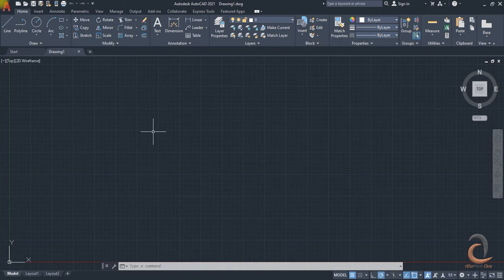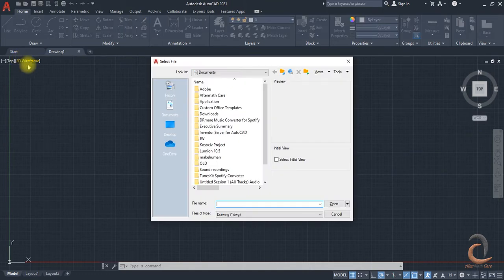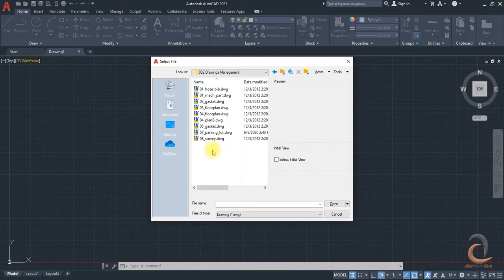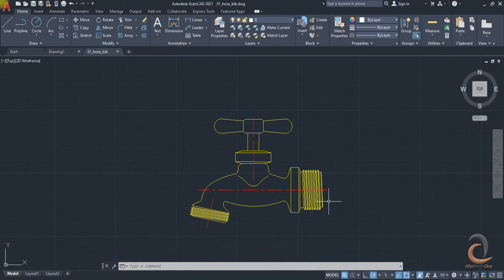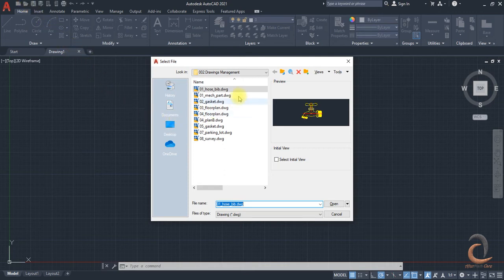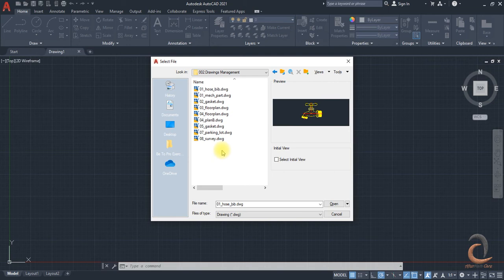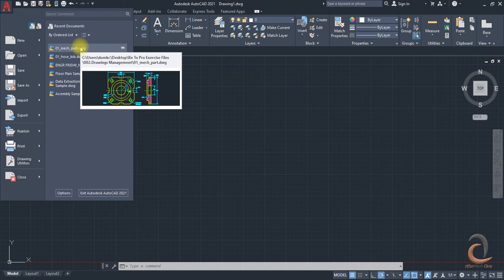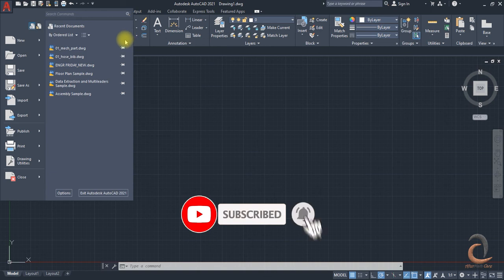AutoCAD Drawing Management: Opening AutoCAD Drawing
This is an Educational Beginner to pro learning channel on AutoCAD, which I call “B2Pro” for short. It is a Fundamental or Essential series on AutoCAD. This video, the Opening AutoCAD Drawing, falls under AutoCAD Drawing Management.